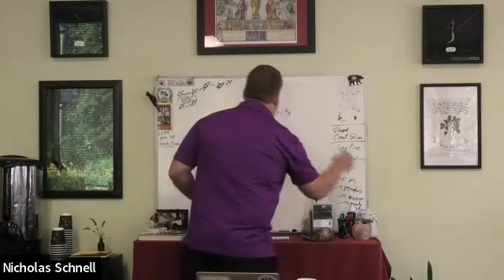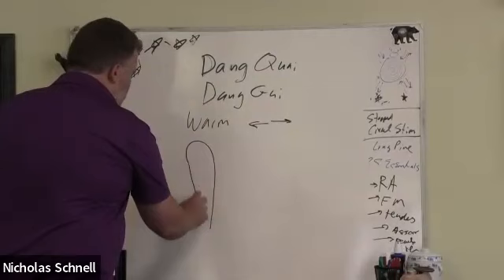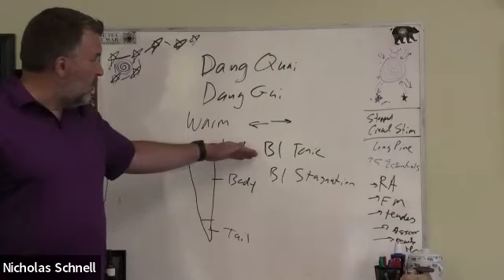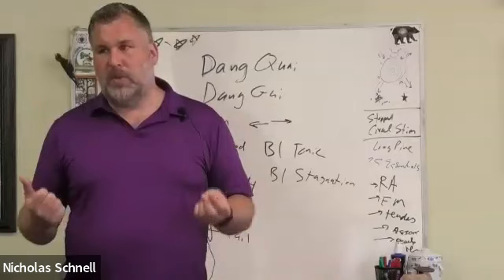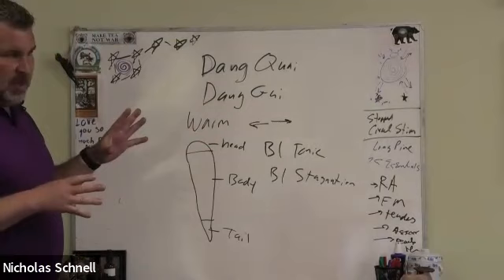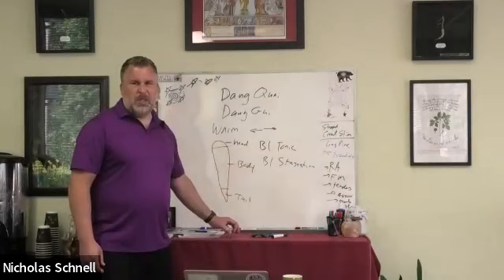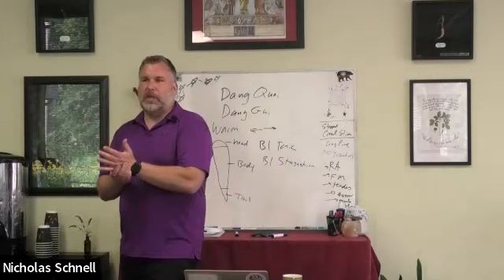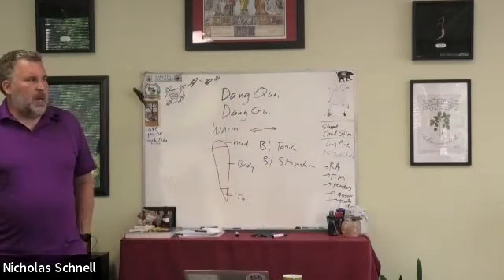Materia Medica - Dang Gui (Dang Quai) Root, Tail & Head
Class lecture on the clinical and historical uses of Dang Gui root.  Class also covers the TCM use of Dang Gui Tou (head), Dang Gui Shen (body, common part used) and Dang Gui Wei (tail).  Class includes both internal and topical use.  This is one of the most common and legendary herbs used in Traditional Chinese Medicine.  It is also one of the major herbs used in martial arts trauma in Traditional Chinese Medicine "hit" protocols.